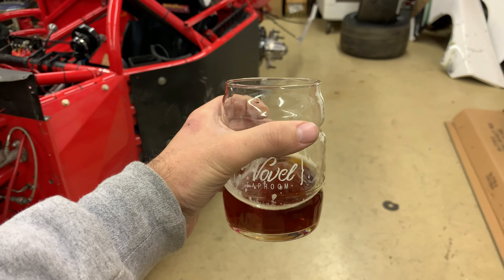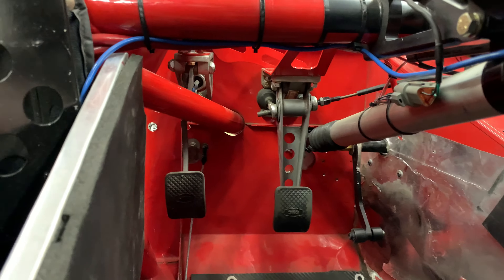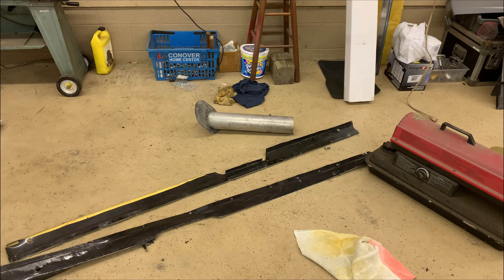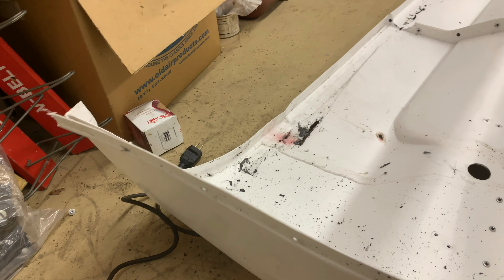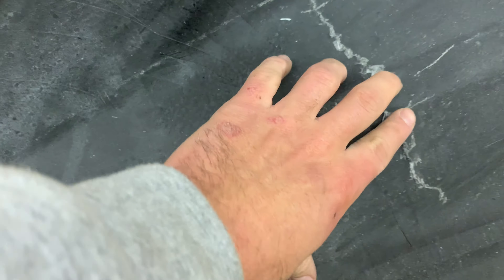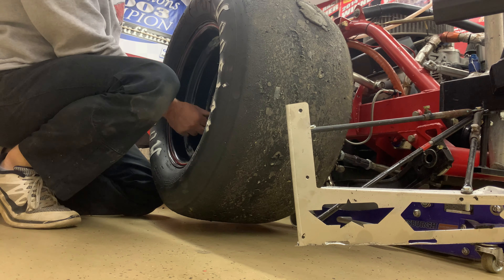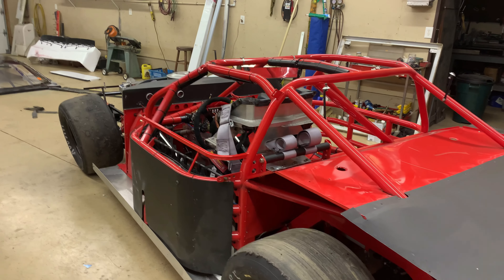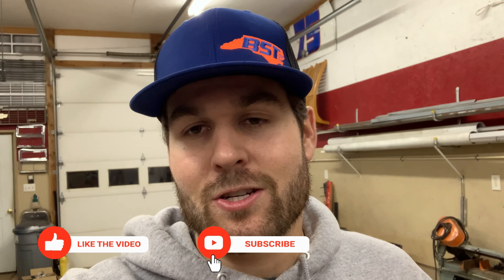SMALL DETAILS MAKE THE DIFFERENCE! Final prep before the new NASCAR late model stock body goes on!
Today I went over some of the small changes we made to our NASCAR late model stock chassis just pryor to hangin the new gen-6 body!